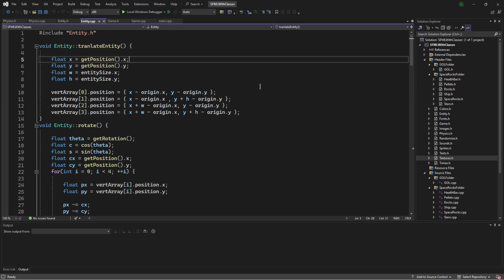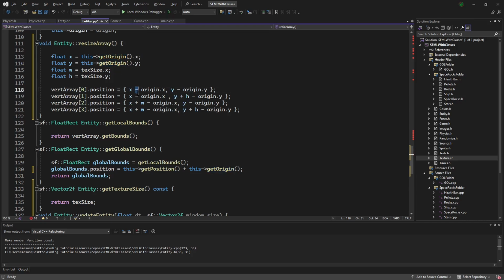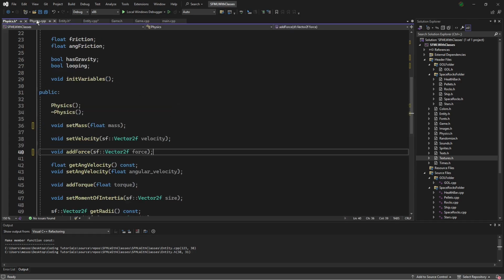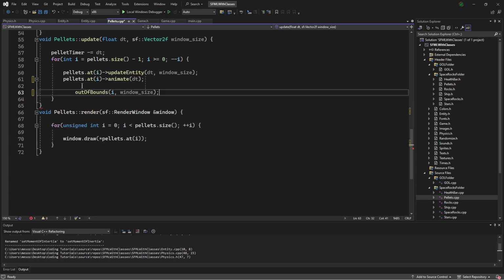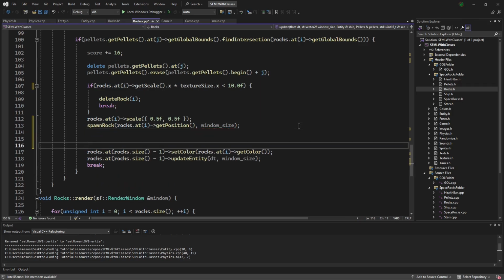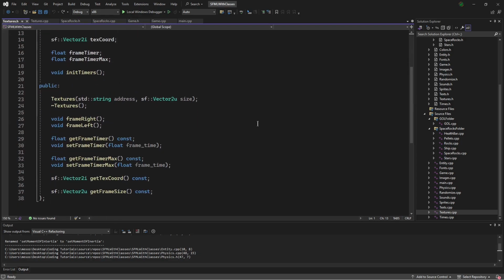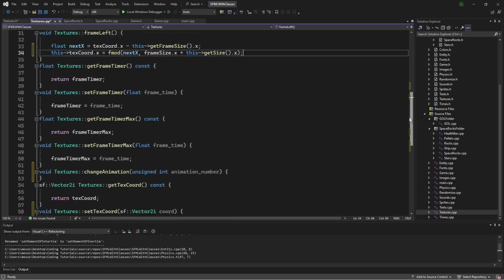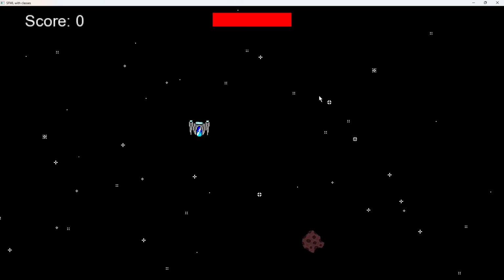SFML W/ Classes 19: Entity Class Overhaul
Hello, today we change how the Entity class works, we also update the Textures class using more efficient code for both. This will affect the SpaceRocks game so we have to update many parts of the classes associated with it.